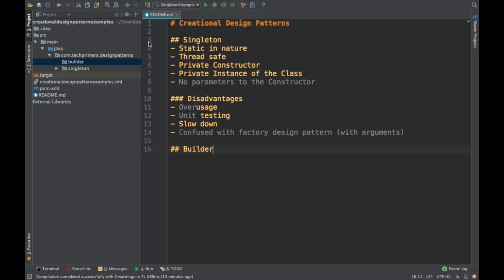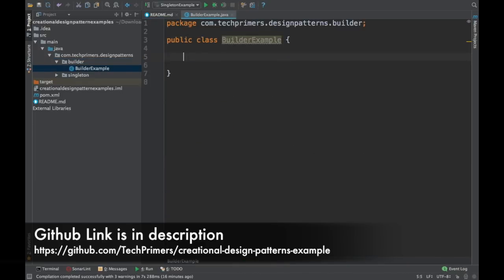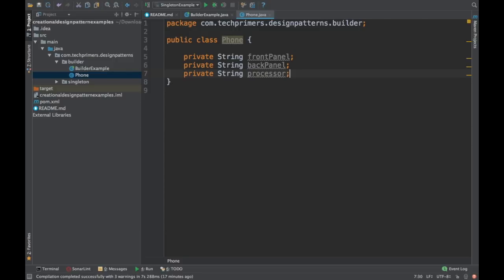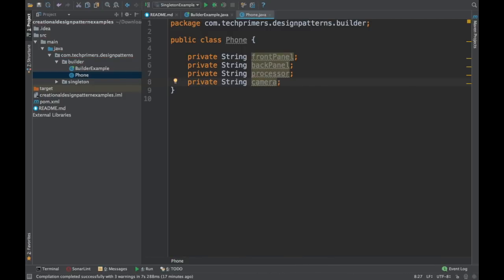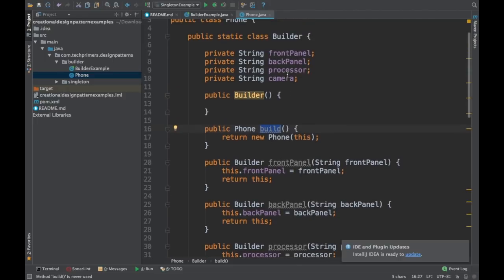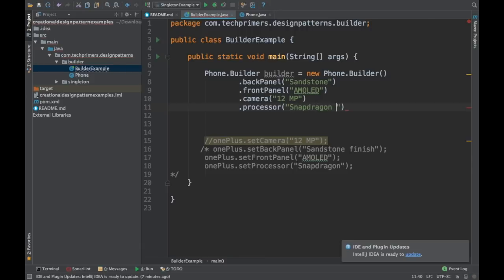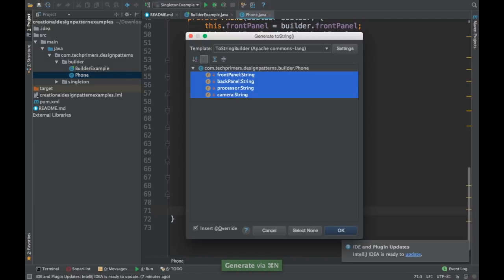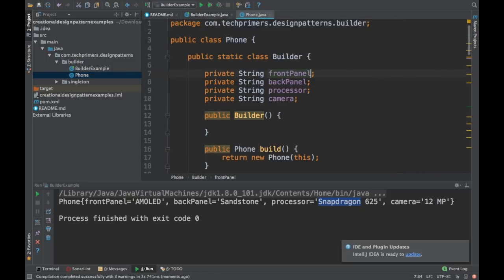Builder Design Pattern | Implementation and Disadvantages | Clean Code Series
This video covers the Creational Design Pattern - Builder Design Pattern with its implementation, usage and disadvantages